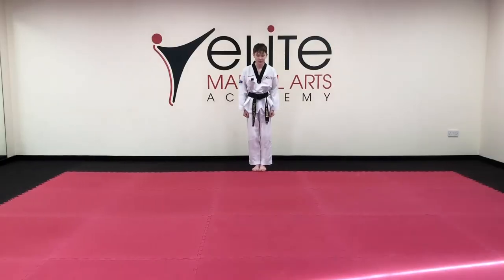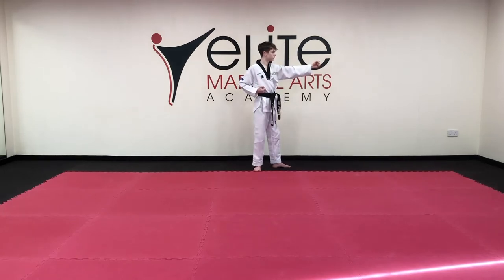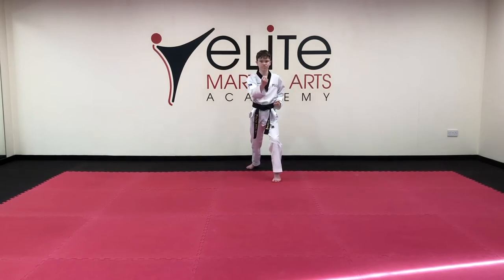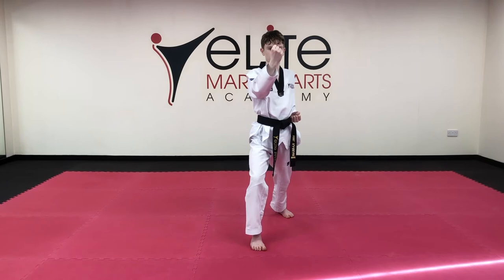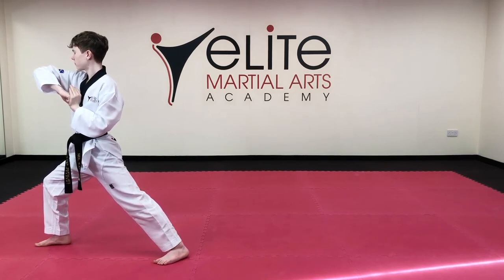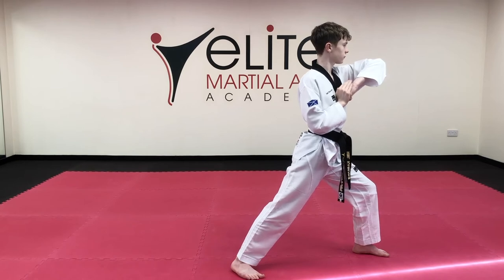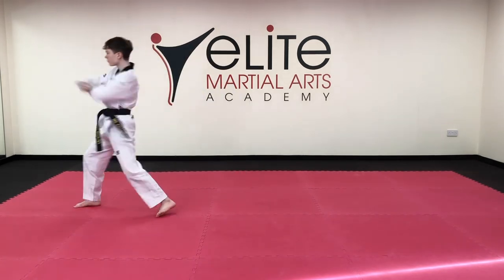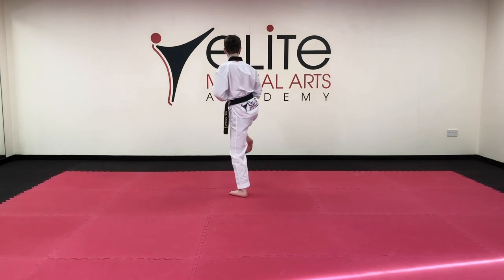Poomsae 5 Step By Step Front View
Taegeuk Oh Jang
Number of Motions: 20
Represents: Wind

Performed by Neil Kaczan